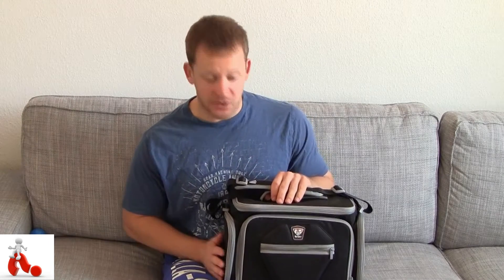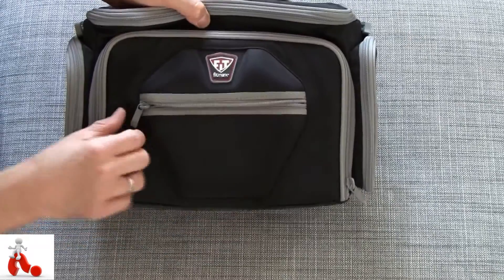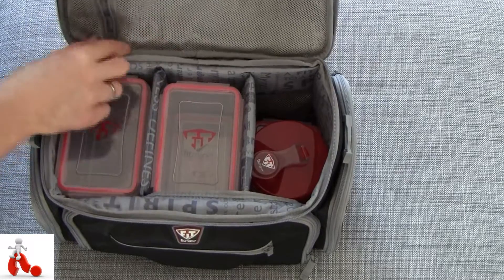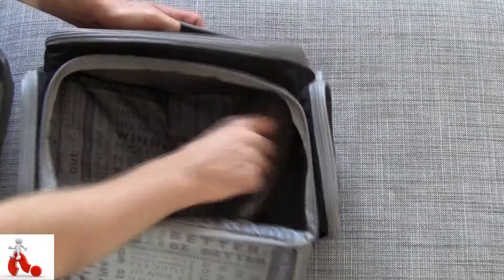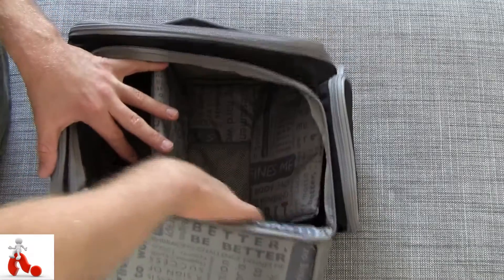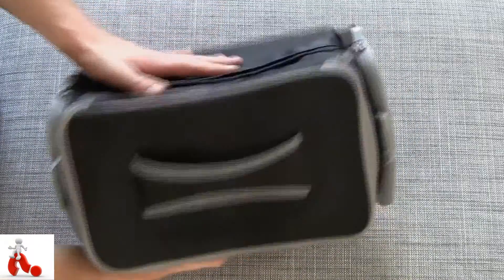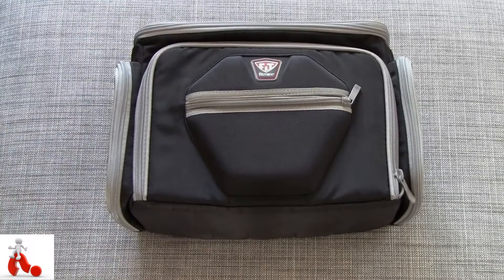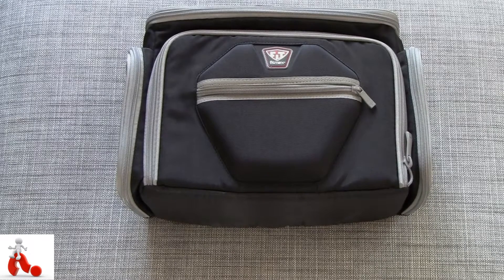Fitmark Shield Meal Manager review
Managing your food on the go can be hard, but thankfully there are many options out there to make it easier. We take a look at the Shield from Fitmark, which promises to be your one stop shop for managing your food wherever you go. This bag is any gymrats dream, but does it stack up?